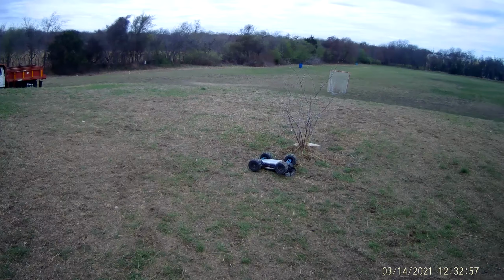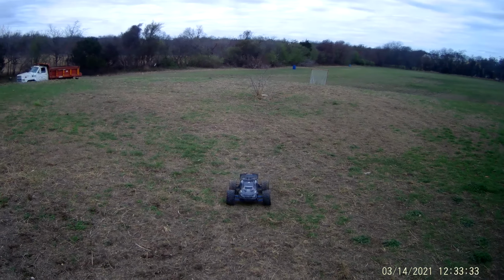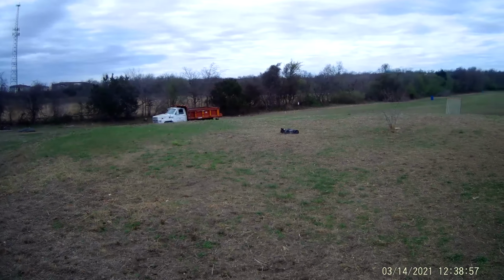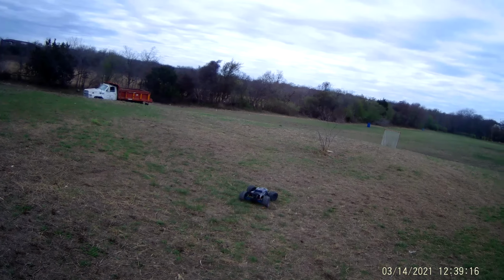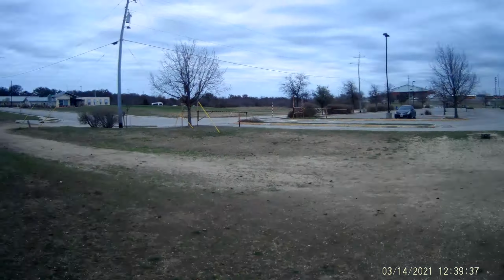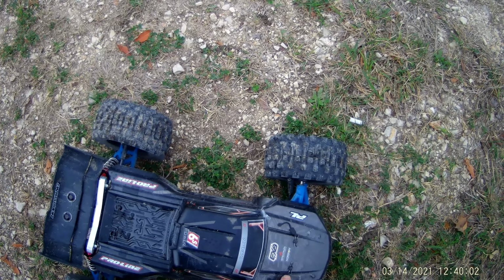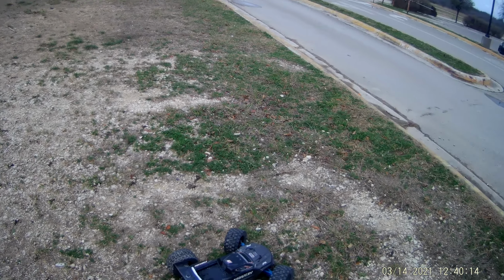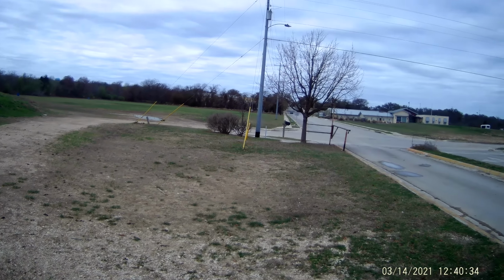ARRMA KRATON 6S - FLYING